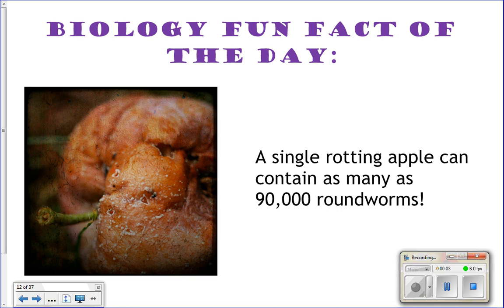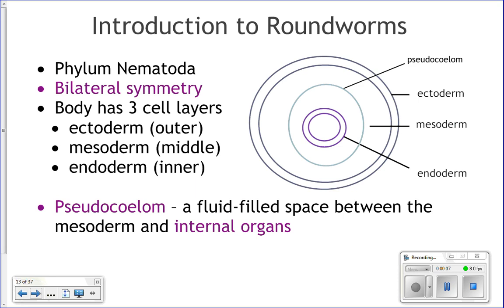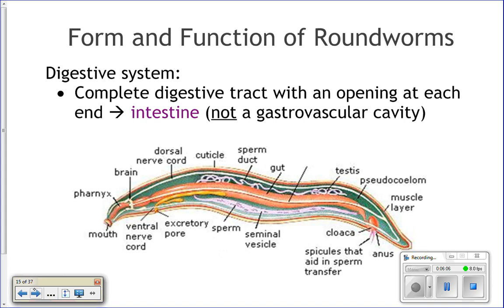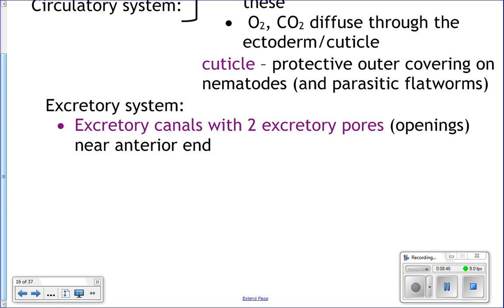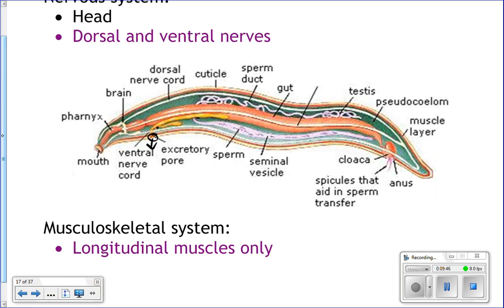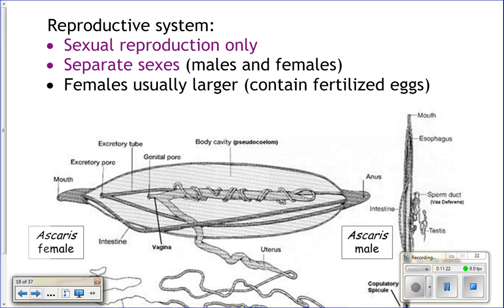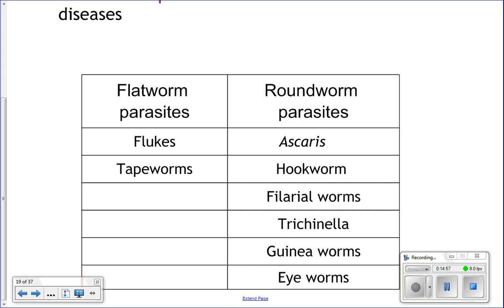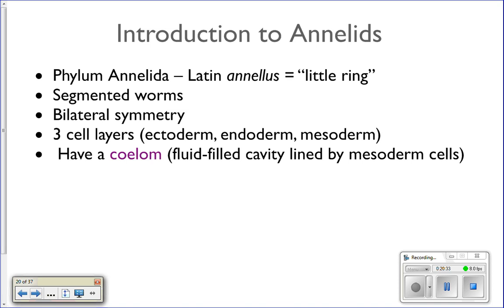Cycle 9 Lecture 2